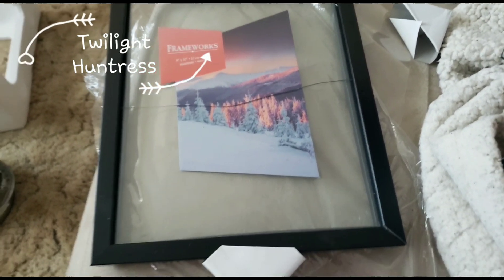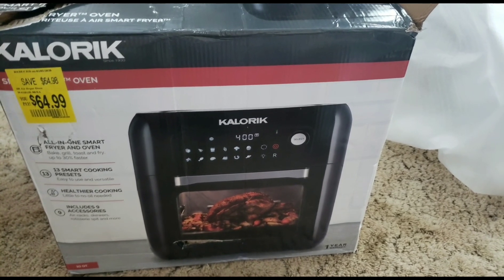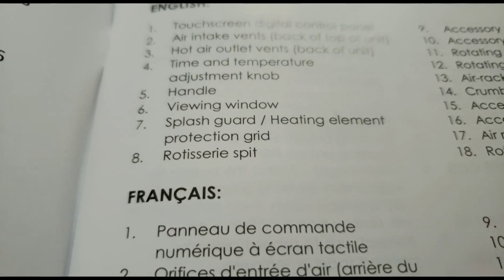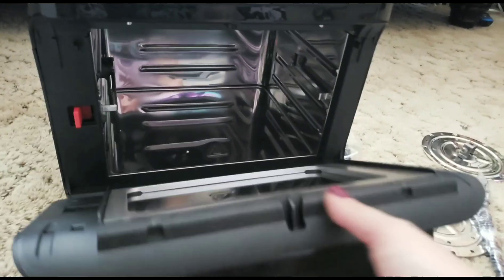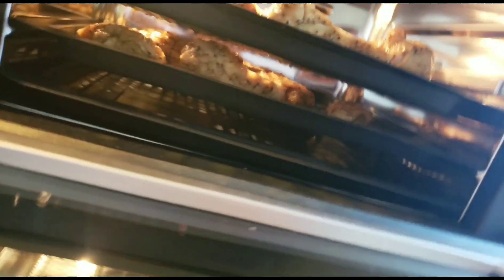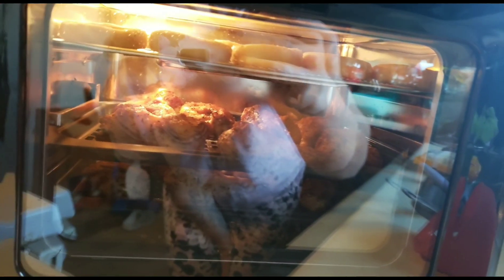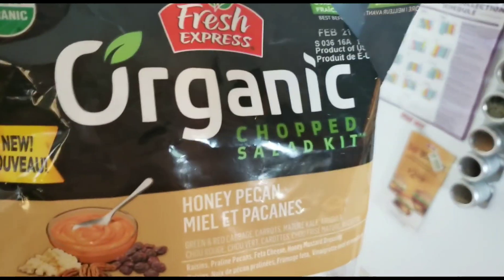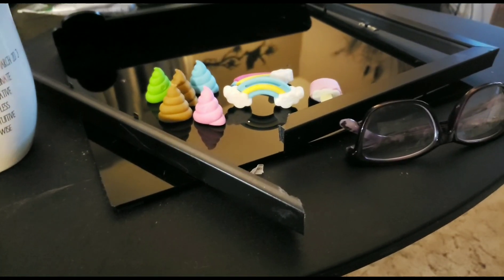Walmart clearance finds!! Kalorik 44880 impromptu review!! AMAZING! & Trash Talk with Niki 😂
Had some retail therapy Saturday night scoring deals at Walmart! 🤗  watch the intrigue! Confusion! And of course Winning!!